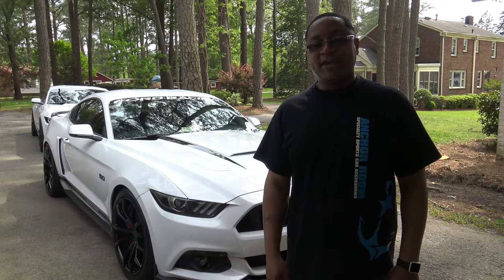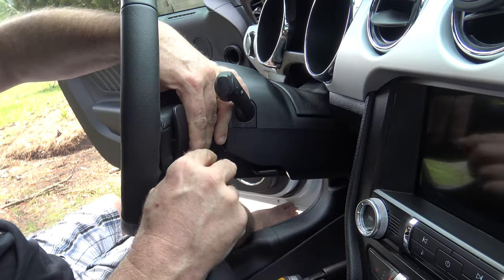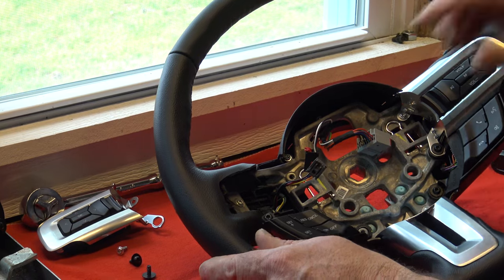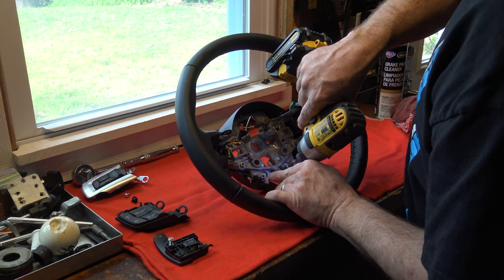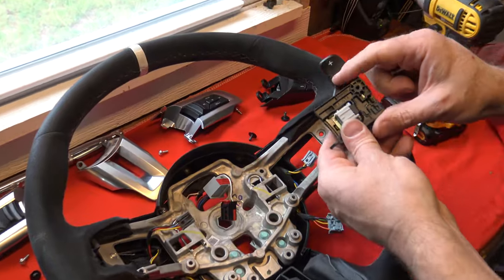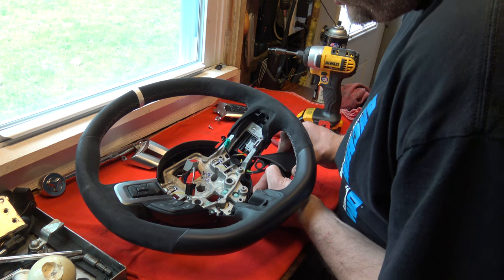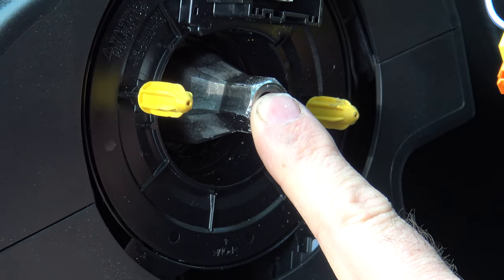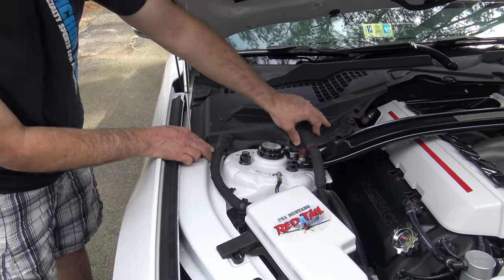2016 Mustang GT: GT350 Steering Wheel (w/ Paddle Shifters) Install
Jason from Anchor-Room.com shows how to install the GT350 Steering wheel on an automatic transmission Mustang with paddle shifters.  This is a mod that is easy to do at home with the proper tools.

Share pictures and videos of your rides on my Facebook page!